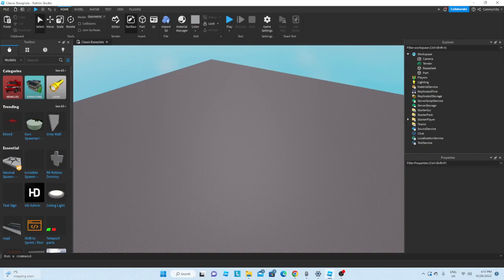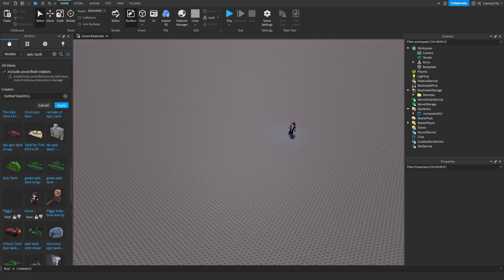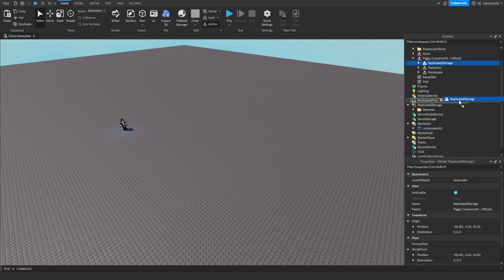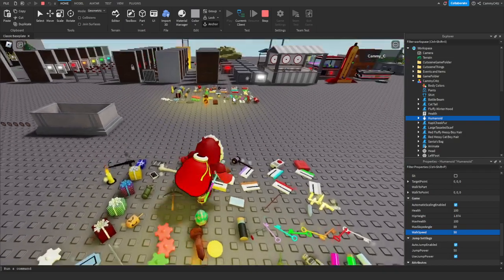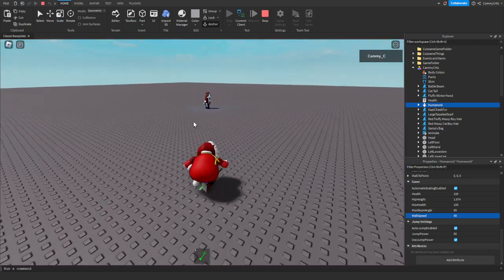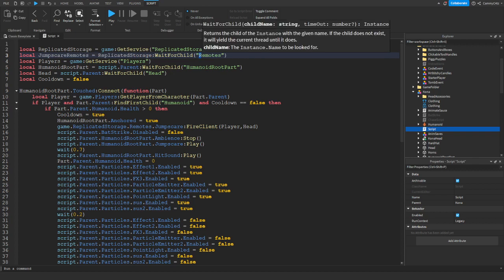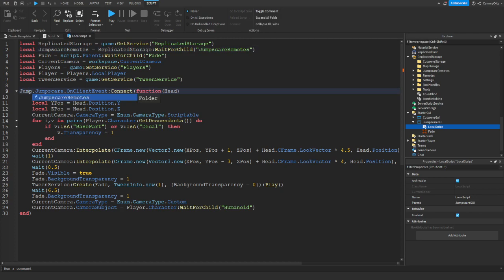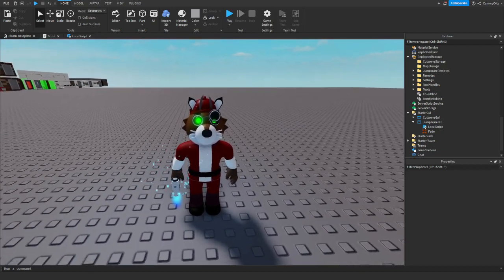How To Fix Piggy Jumpscare Camera Not Working | Roblox Studio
0:00 Setting Up
3:50 Fixing The Bug